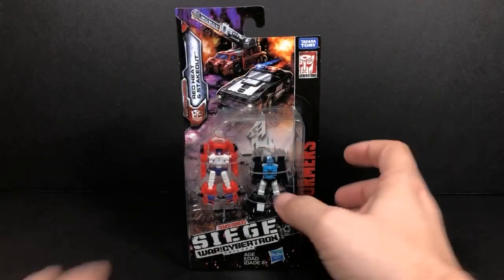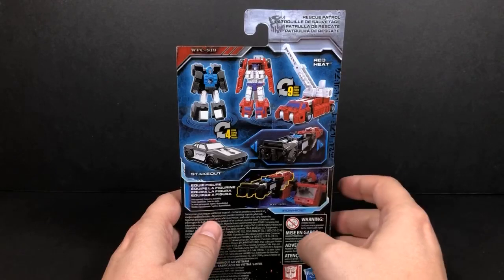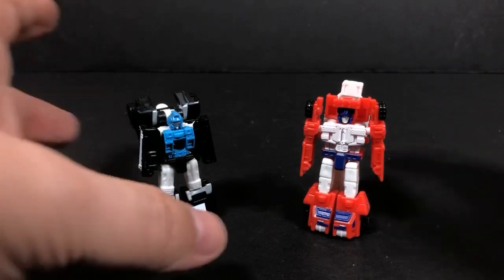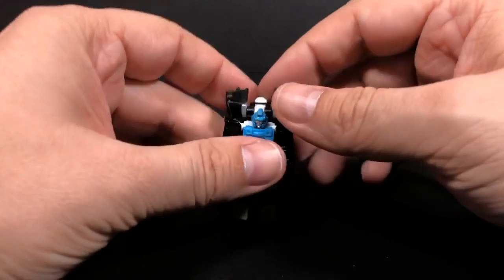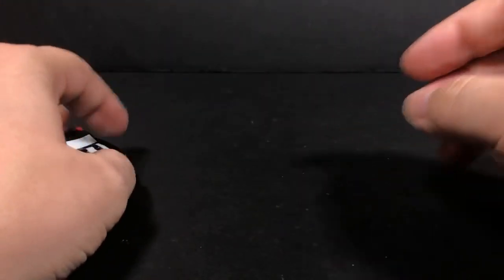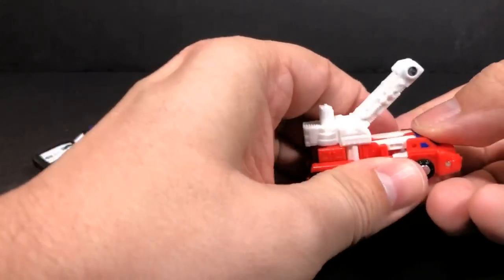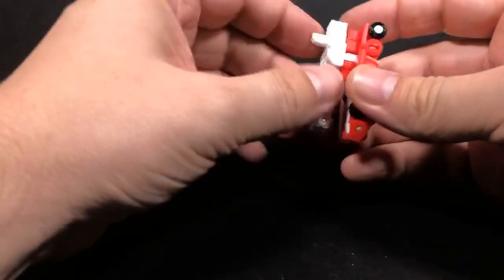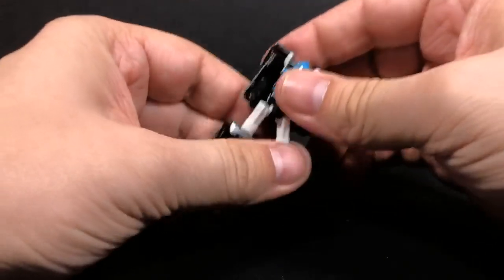Tambeyoda Reviews: Transformers Siege Stakeout & Red Heat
War for Cybertron: Siege Stakeout & Red Heat